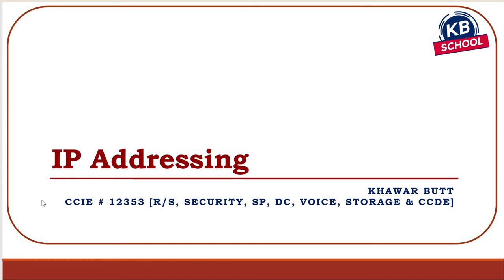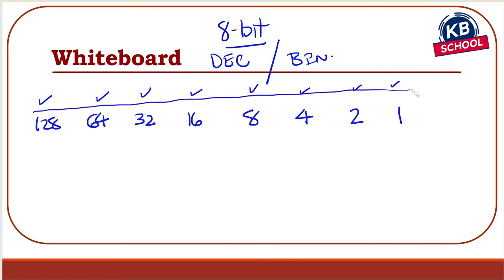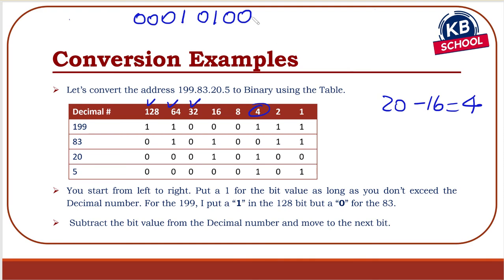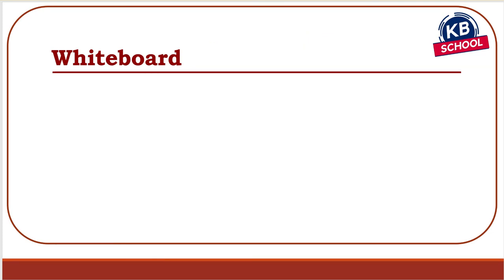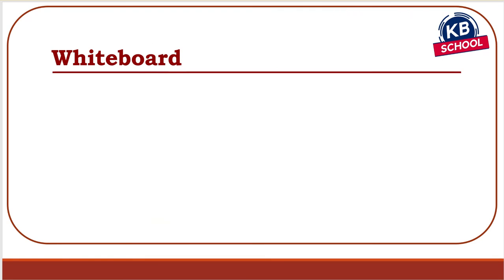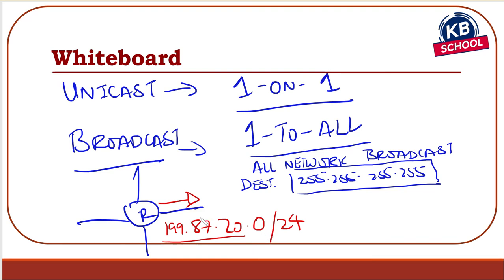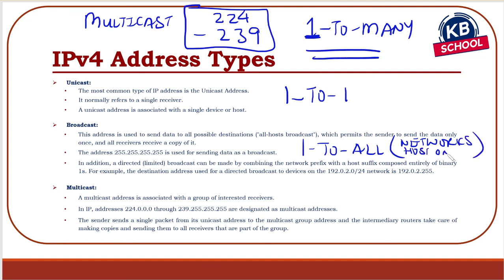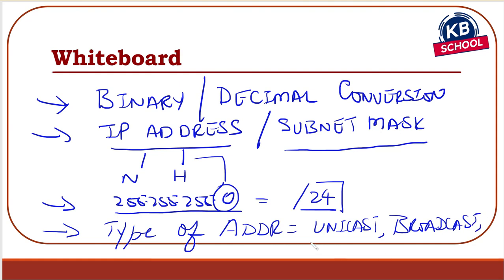Day 5- CCNA 200-125 - IP Addressing Basics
Learn IPV4 ip addressing basics from Hexa CCIE Khawar Butt